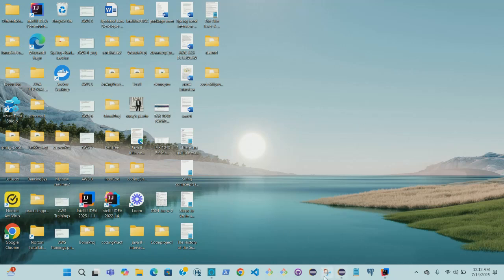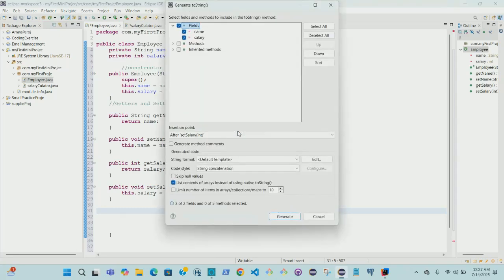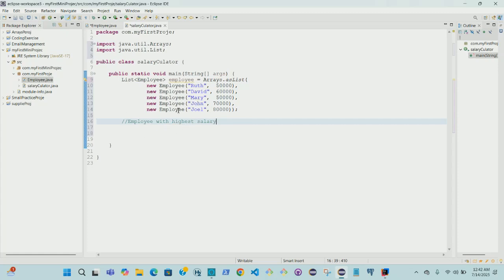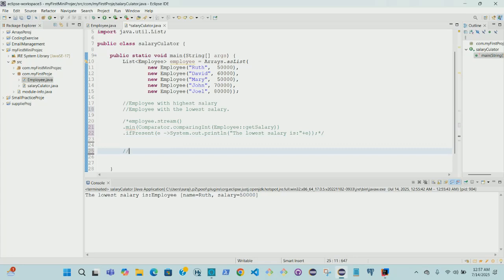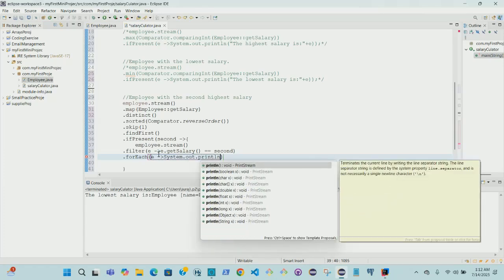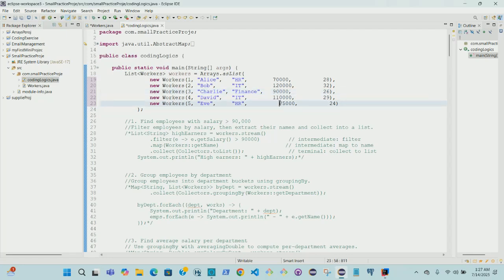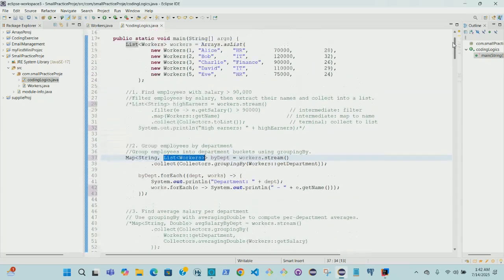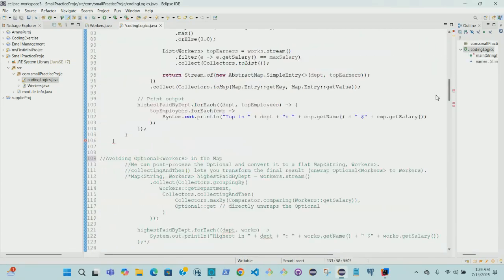Creating a Mini Project with Java Stream API